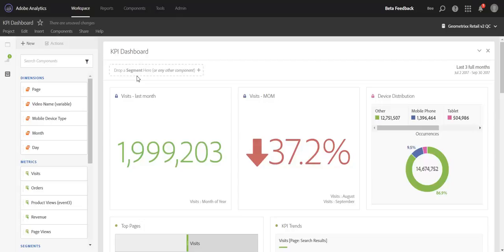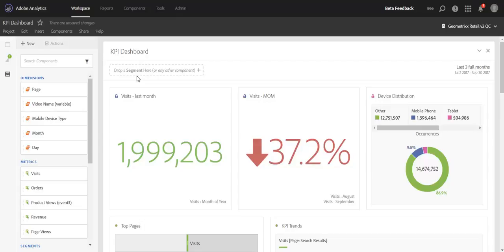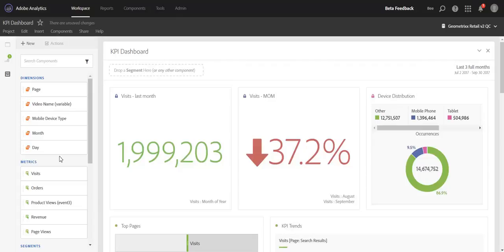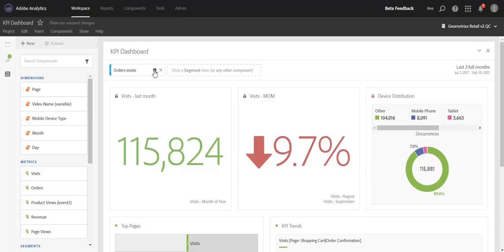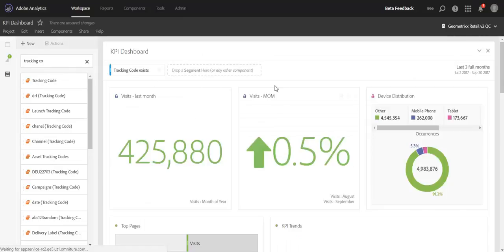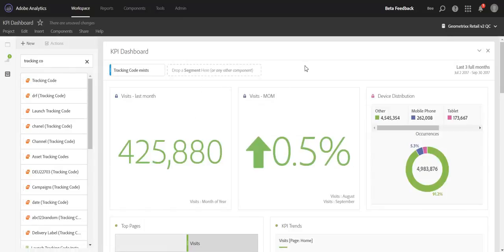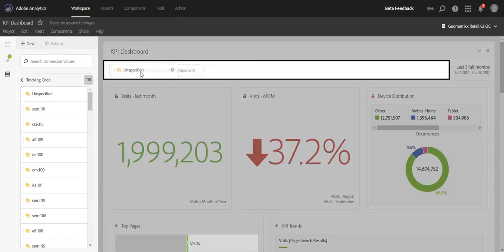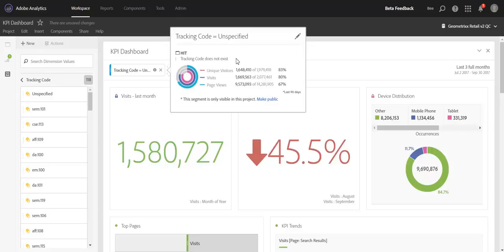Panel Drop Zone in Analysis Workspace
Segment drop zones have been improved so you can truly drop anything anywhere in a project. You can now drop full dimensions and events, in addition to the existing support for dimension items, date ranges and segments. Additionally, we've improved how dimension items of "unspecified" and "none" are handled when dropped in the segment drop zone.